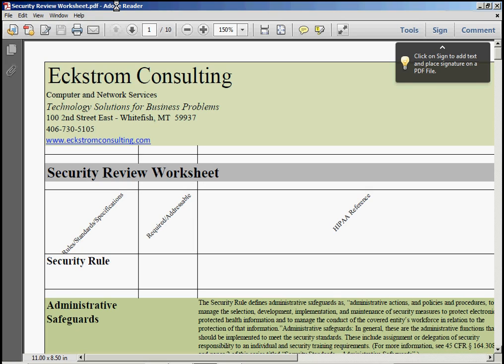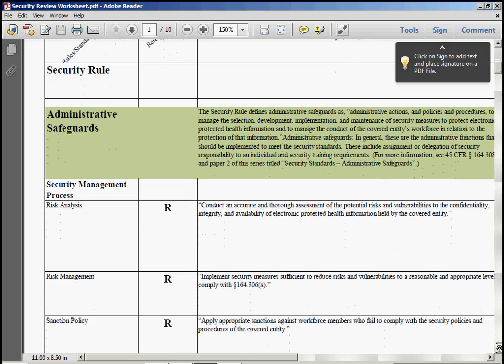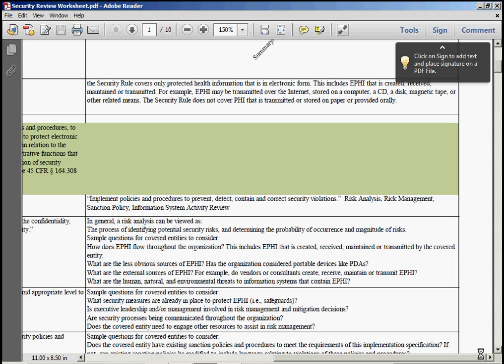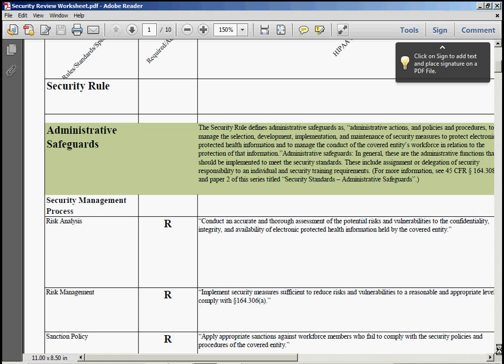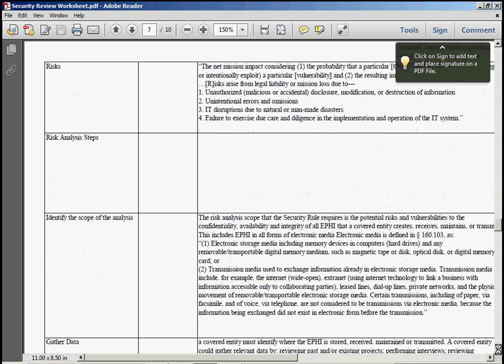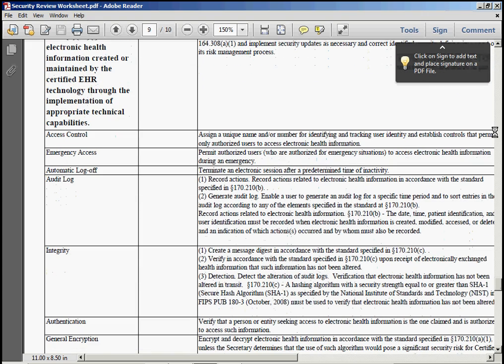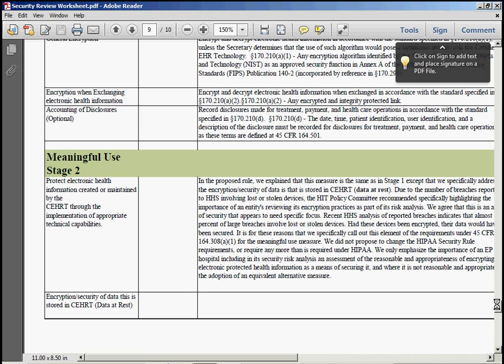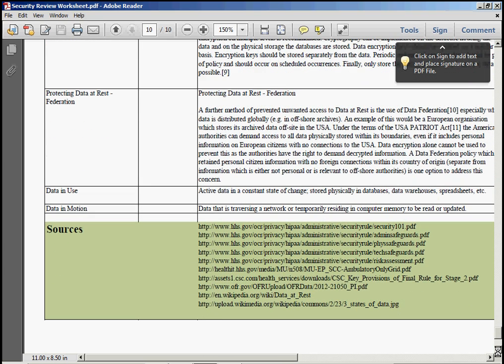SecurityReview Worksheet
This webinar was presented by Andrew Eckstrom of Eckstrom Consulting demonstrate how to use the Security Review Worksheet.  The Security Review Worksheet is a tool designed to assist organizations with developing a HIPAA security strategy.